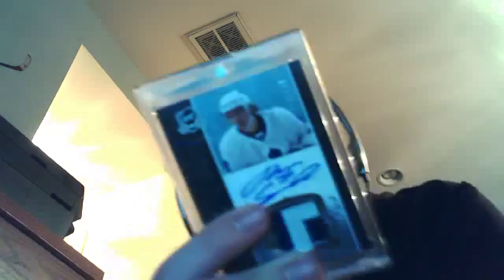2 MAILDAYS+PC UPDATE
if you have any stralmans or clitsomes please let me know